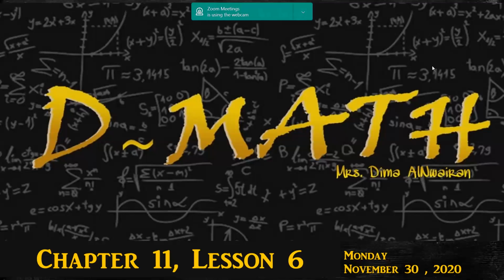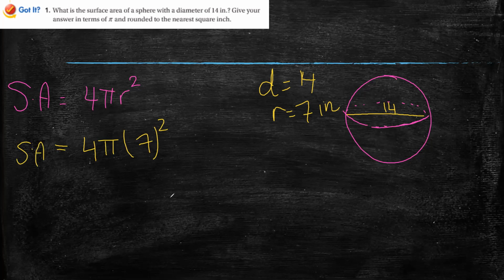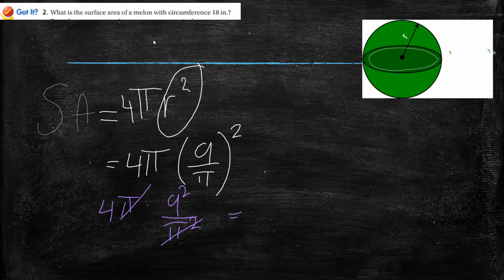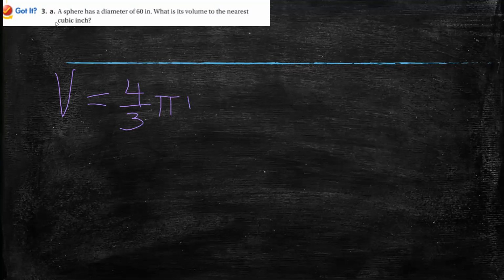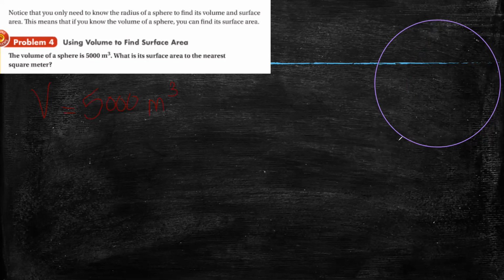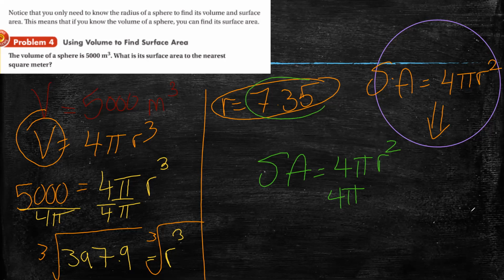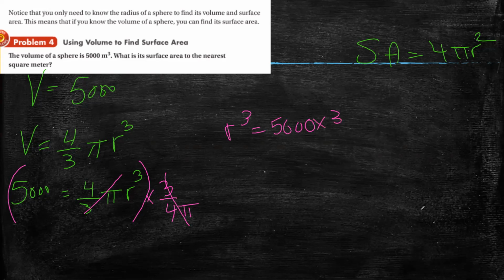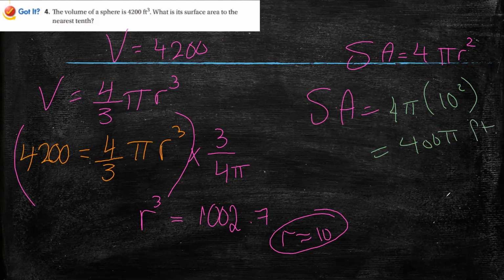Geometry ~ Chapter 11 ,Lesson 6 : Surface areas and Volumes of Sphere